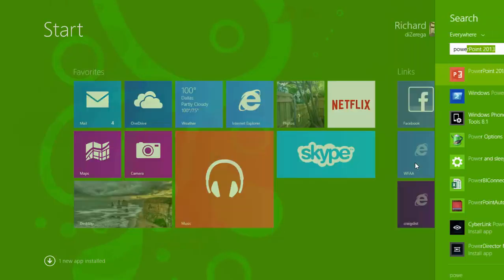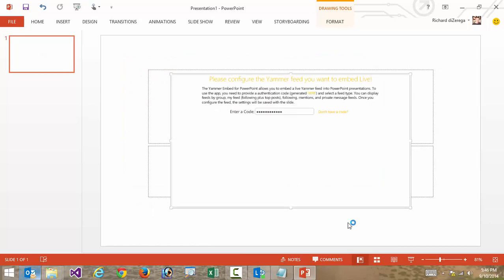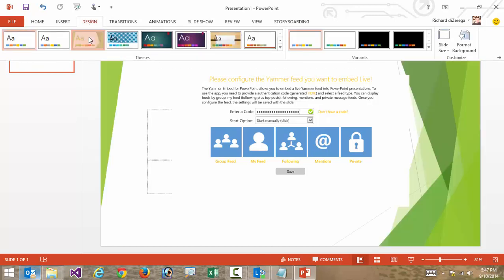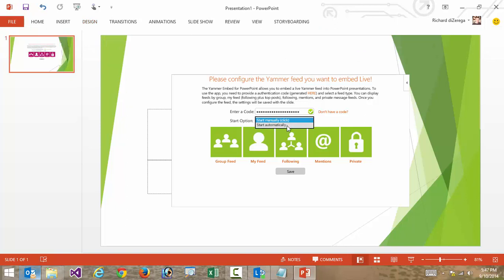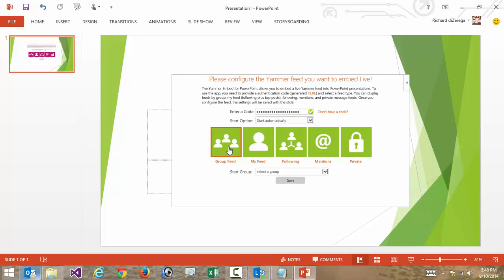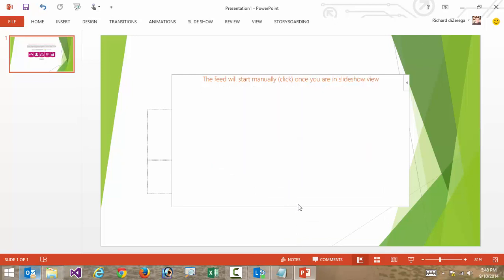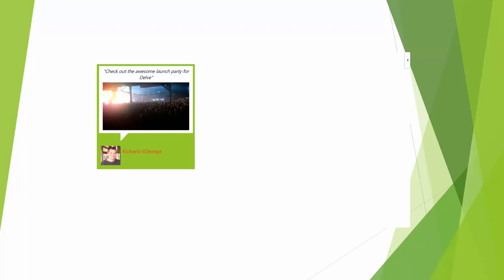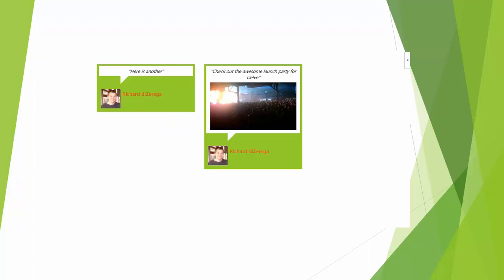Yammer Embed for PowerPoint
The Yammer Embed App for PowerPoint is an App for Office that will allow you to embed a live Yammer feed into a PowerPoint presentation. Great for large meetings, conferences, etc.